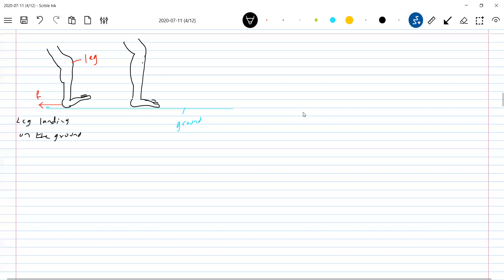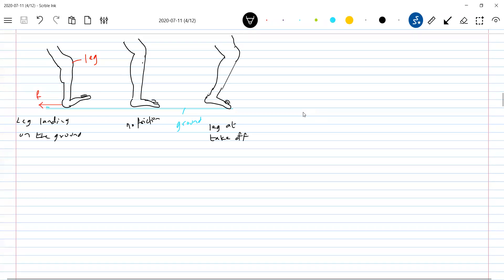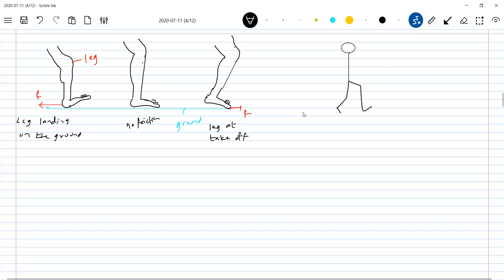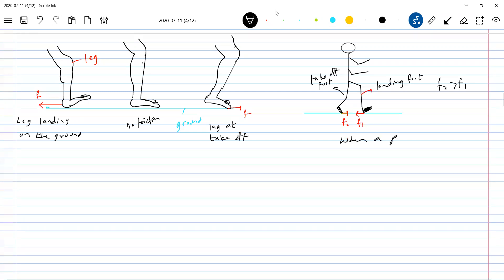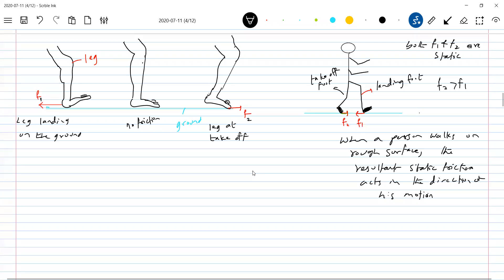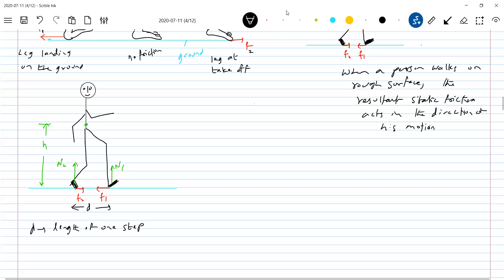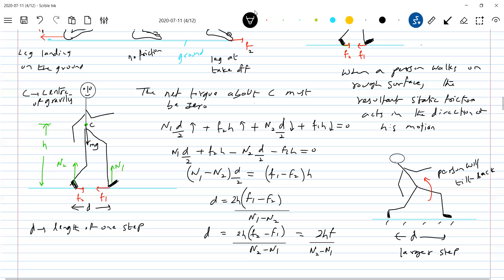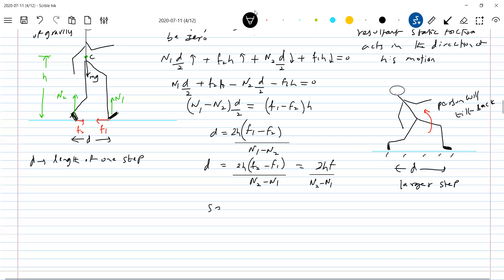7) How do we walk on the ground ? | Physics of walking | The role of friction while walking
🚶🏃‍♂️FRICTION || How do we walk on the ground? Physics of walking and the role of friction while walking . we will explore about, How the length of each step and friction are related while walking JEE Advanced Physics sridharsirphysics physicsnumericalshelp iitjeephysics jeeadvancedphysics physicsnumericalshelp sridharsirphysics jeeadvancedphysics iitjeephysics jeeadvanced Thanx for watching this video😊 . Experience--20yrs ; Mentored below 100 and 1000 JEE Advanced Ranks.